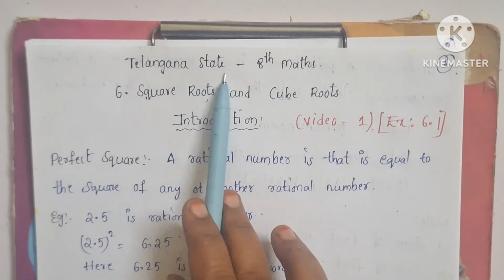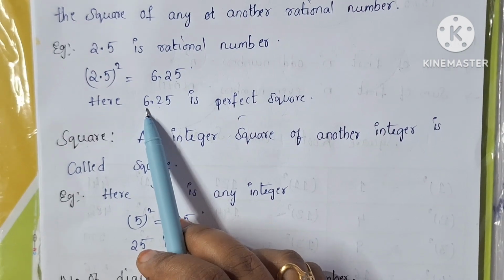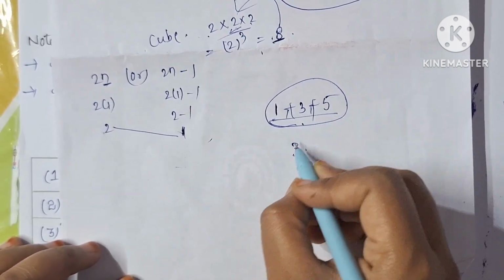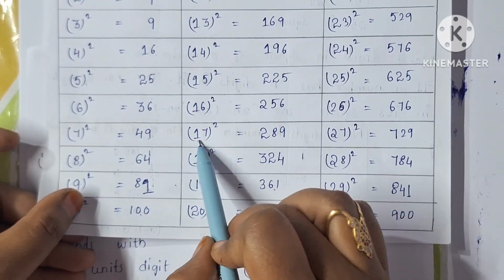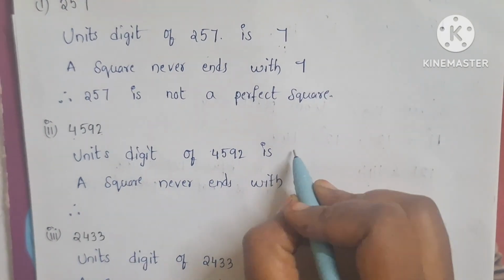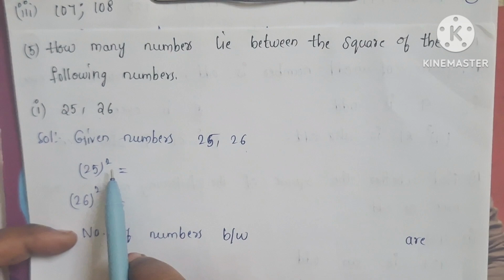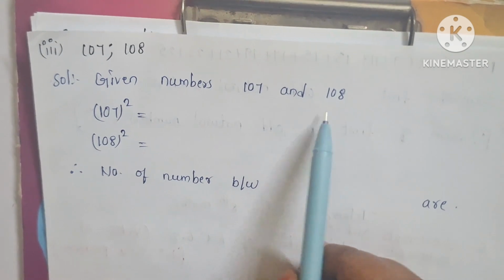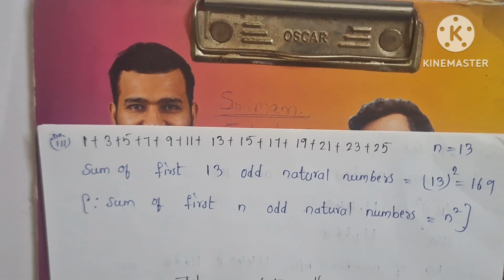TS 8TH MATHS 6.SQUARE ROOTS &CUBE ROOTS. INTRODUCTION & EXERCISE 6.1(VIDEO-1)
TS 8TH MATHS 6.SQUARE ROOTS &CUBE ROOTS. INTRODUCTION & EXERCISE 6.1(VIDEO-1)educationalvideo square roots#cube roots